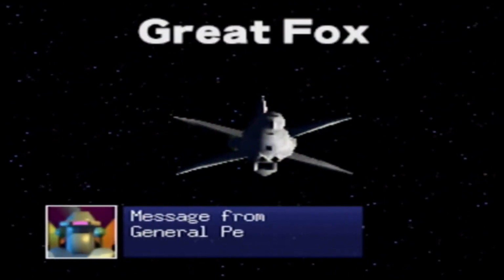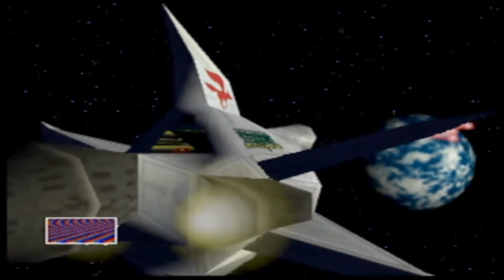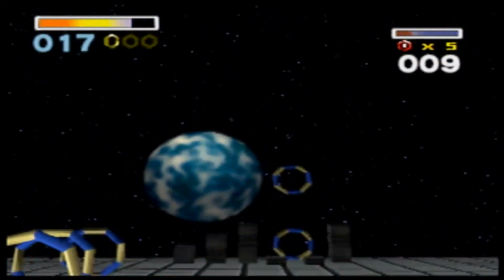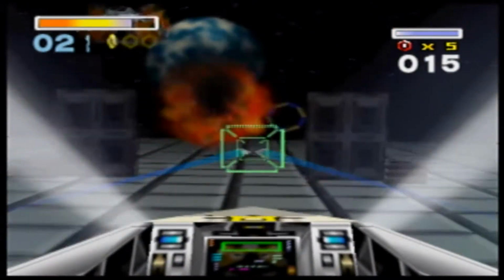Star Fox 64 Cockpit View Challenge Part 0 - Explanation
This first video is just for discussing what this challenge is and how I came up with it. I get my first taste of what this challenge will entail by trying it out in Training mode. Next video will be of the main game.

So I've 100%ed Star Fox 64 and have done the same with its 3DS remake. However, I noticed something missing from the remake that was in the original. You could play from the view of the cockpit and get a first person perspective. So run is all about spending as much time as is possible using this camera angle, because it is actually not possible to use it 100% of the time. Yeah this challenge doesn't have great parameters, but lets see anyways whether I can 100% this game with this handicap.

Rules I will be following:
1. Stay in first person view whenever possible
2. The exceptions where it is not possible are Arwing All-Range Mode areas, Landmaster planets, and the Blue Marine planet Aquas.
3. Get all medals and beat the Easy and Hard version of Venom at least once.
4. Do the same as above for Expert mode.
*As a bonus I will make sure to showcase all the bosses and warp zones, although this is not tied to my challenge in any way.